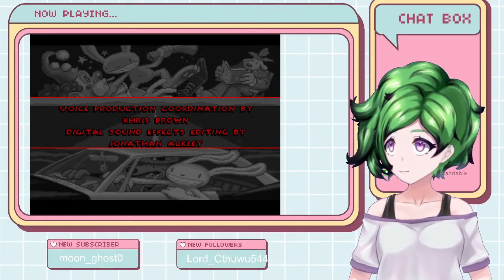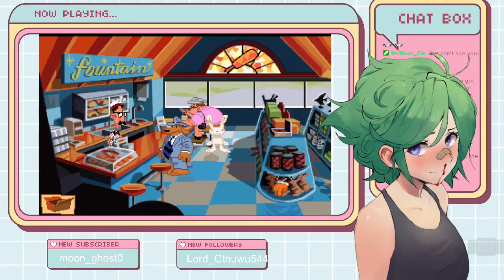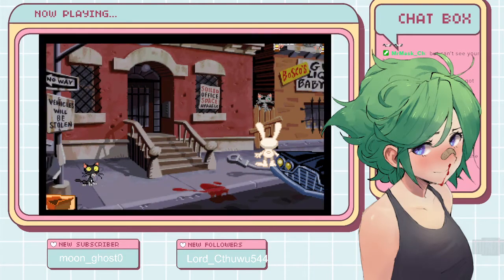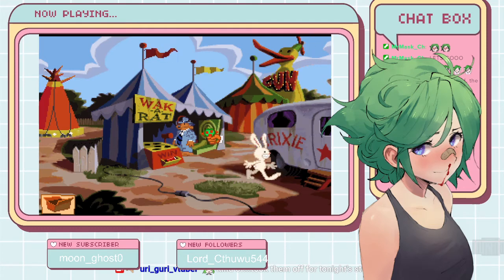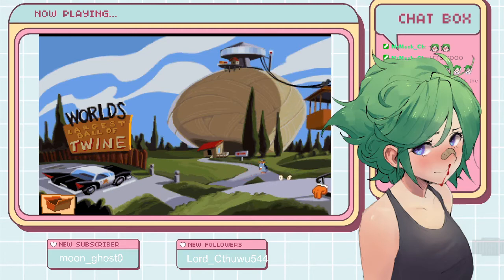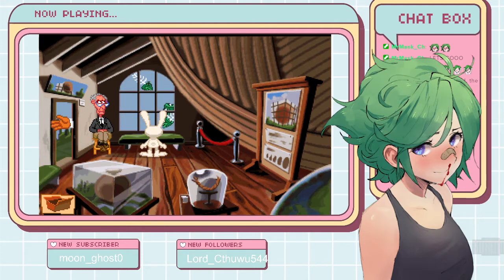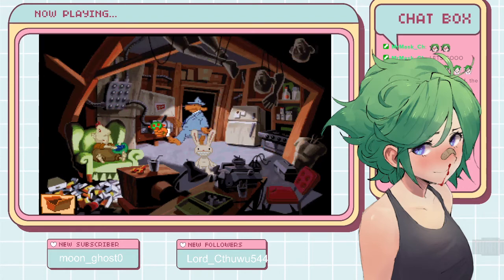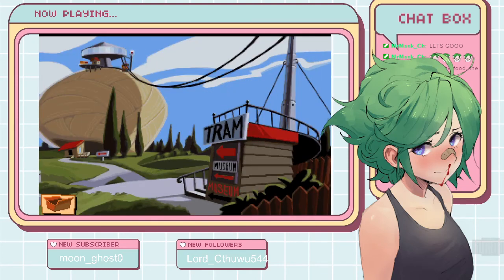Sam and Max #1